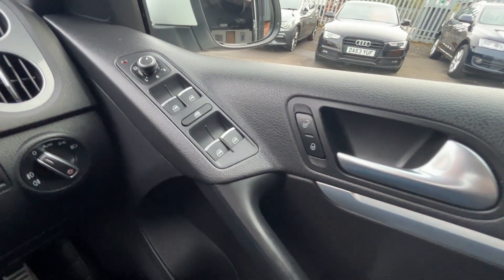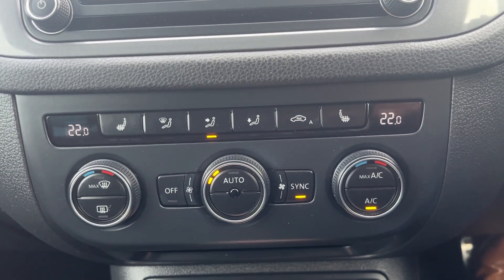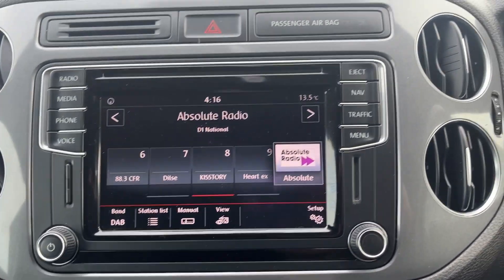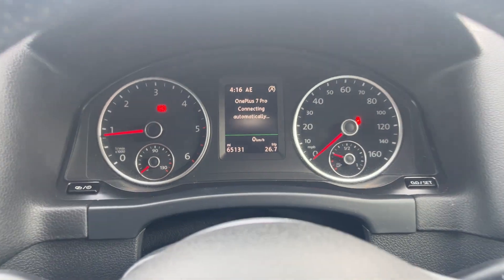VW Tiguan 2.0tdi r-line 4motion dsg white 2015 65-plate